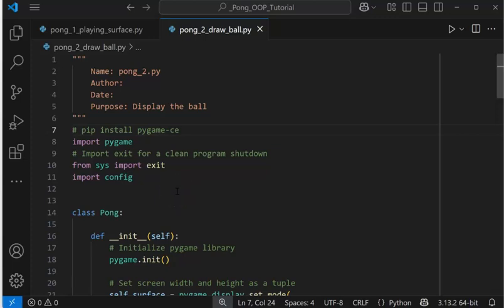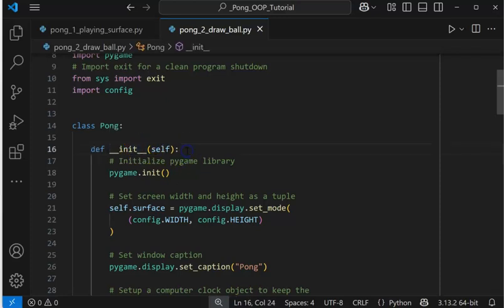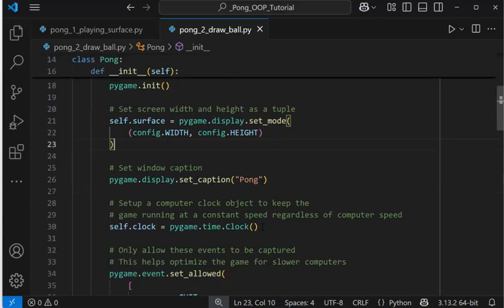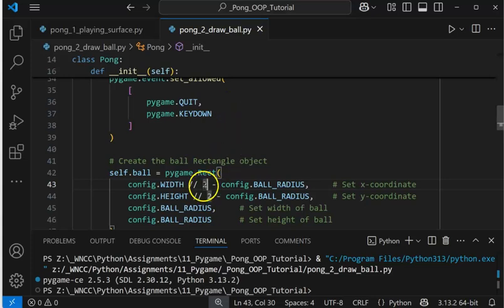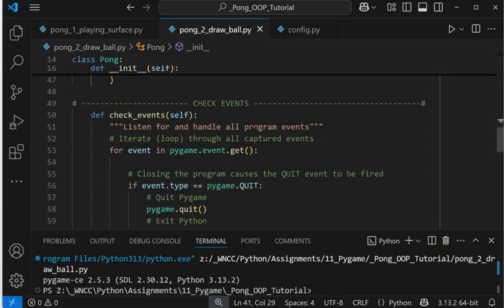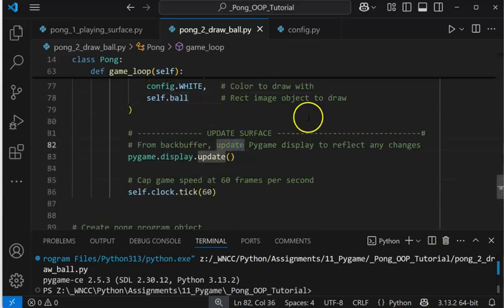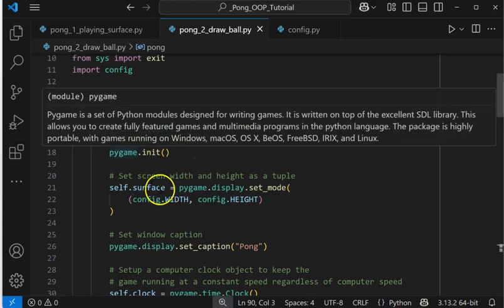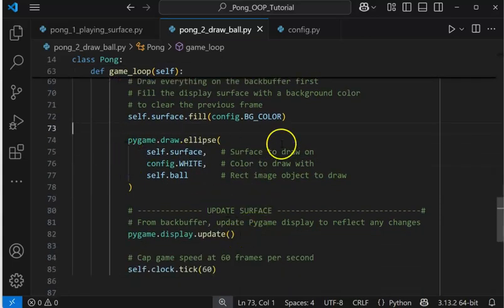Part 2: PyGame Pong Tutorial